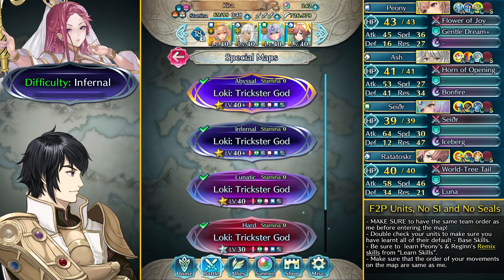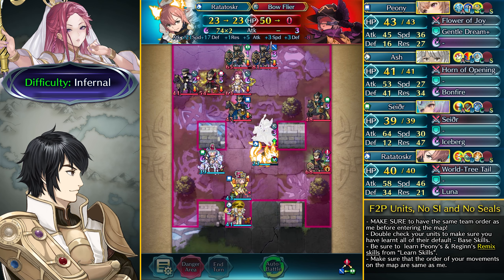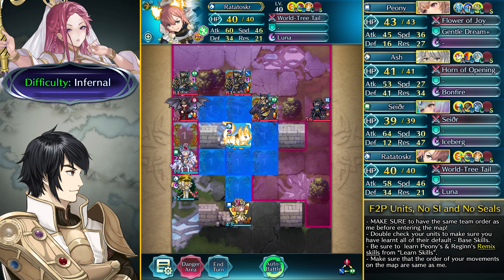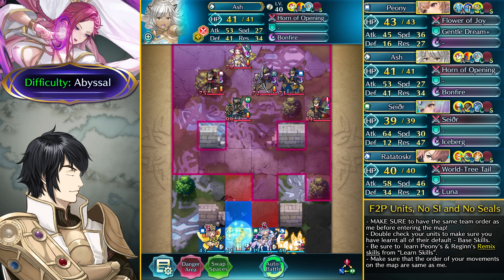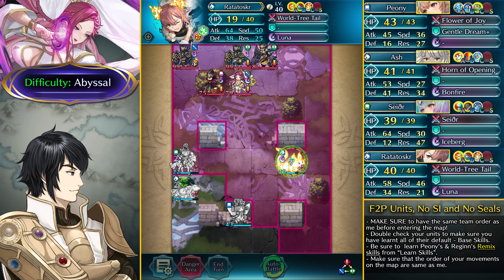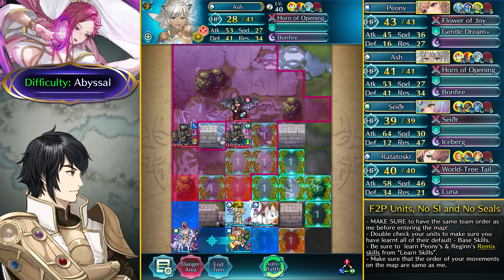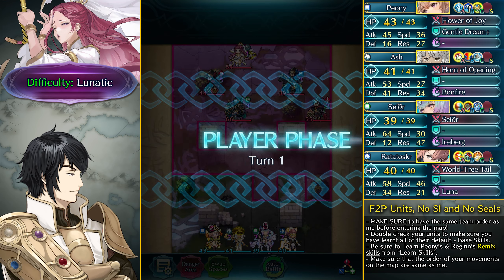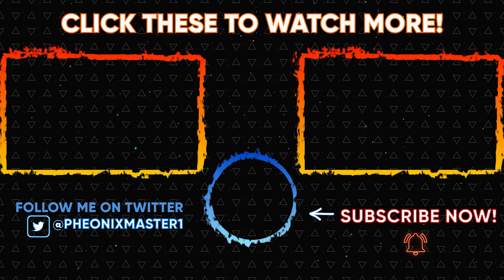Loki ABYSSAL, Infernal, Lunatic F2P No SI & No Seals Guide - Fire Emblem Heroes [FEH]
This is my Fire Emblem Heroes F2P Guide for Loki Mythic Hero Battle on Abyssal, Infernal & Lunatic difficulty using FEH F2P Units - Ash, Ratatoskr, Peony & Seidr. This F2P Guide uses No Skill inheritance!

0:00 Mythic Loki INFERNAL F2P No SI Guide
3:37 Mythic Loki ABYSSAL F2P No SI Guide
7:47 Mythic Loki LUNATIC F2P No SI Guide